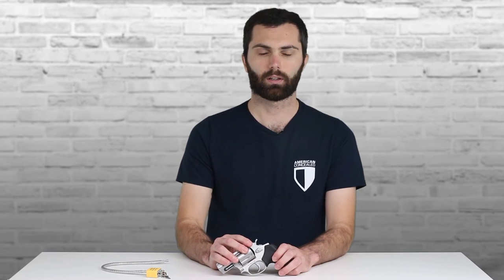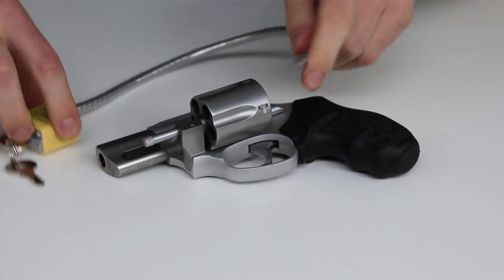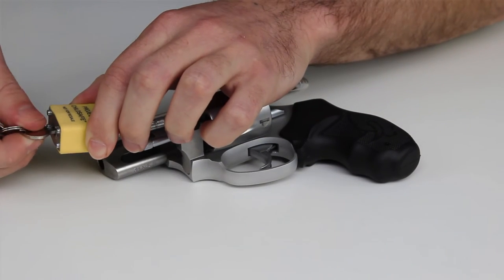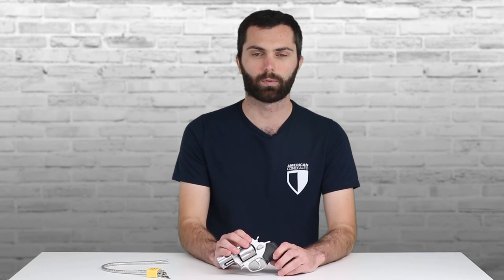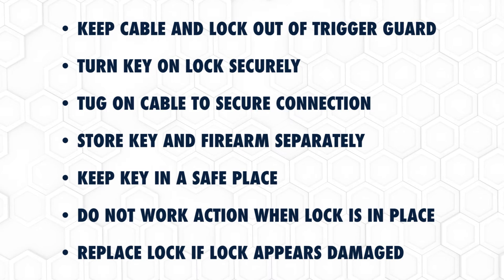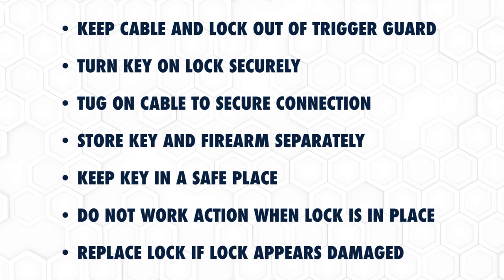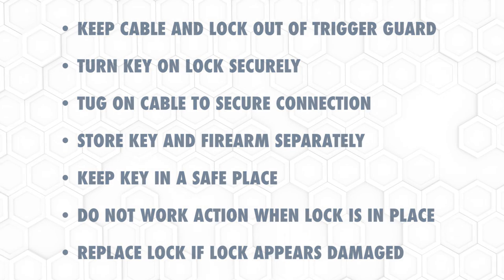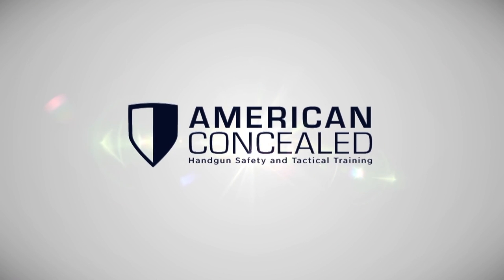How to Install a Gun Lock on a Revolver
Handguns that are not being used should be secure. Here's how to use a gun lock from Project Childsafe to secure a revolver.